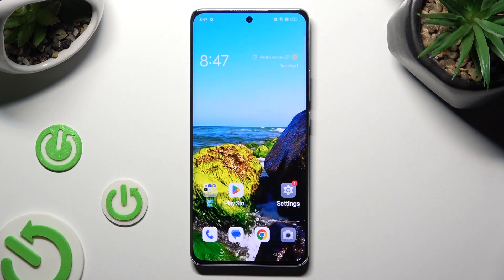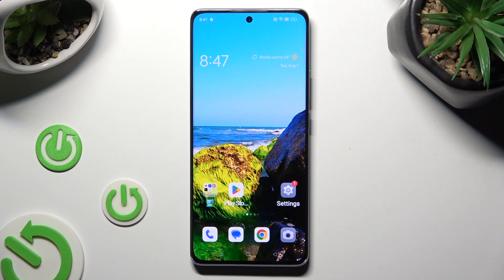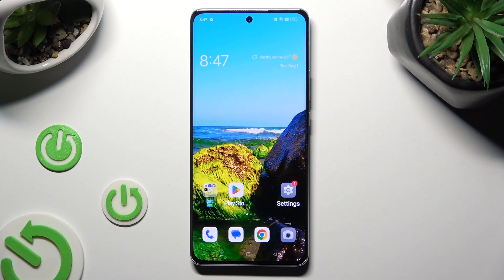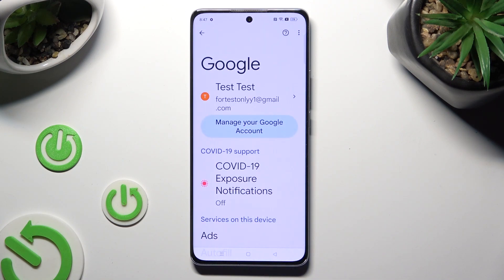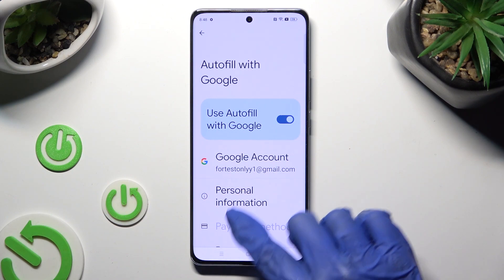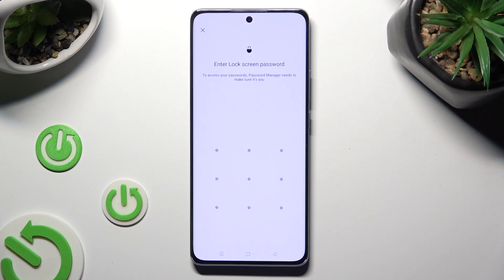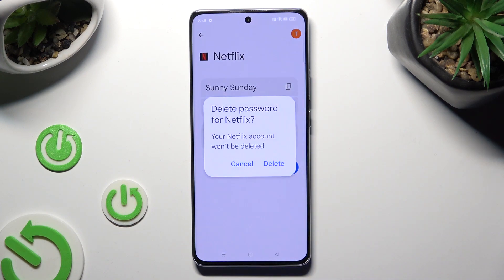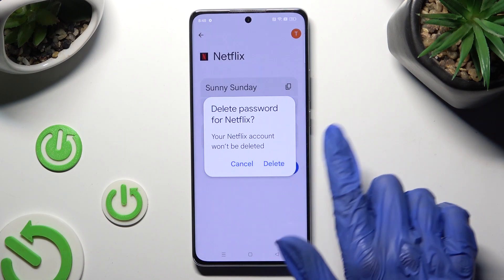How to Remove Google Autofill Passwords on OPPO Reno 10 Pro?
Learn how to remove Google Autofill passwords from your OnePlus Nord 3 5G to simplify your online security. This tutorial guides you through the steps, aiding you in maintaining your digital privacy and managing your saved passwords.

How to Delete Saved Autofill Passwords on OPPO Reno 10 Pro?
How to Erase Google Autofill Passwords on OPPO Reno 10 Pro?
How to Clear Autofill Passwords from OPPO Reno 10 Pro?
How to Remove Autofill Passwords on OPPO Reno 10 Pro?